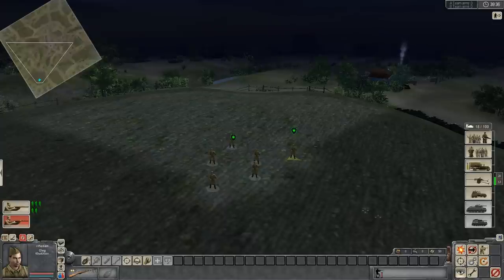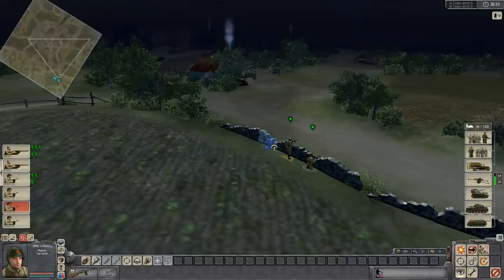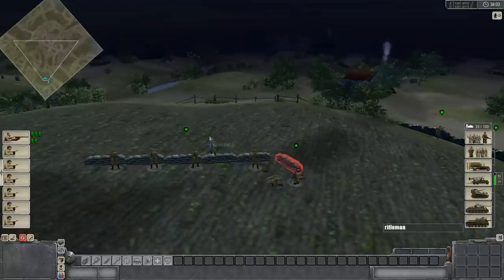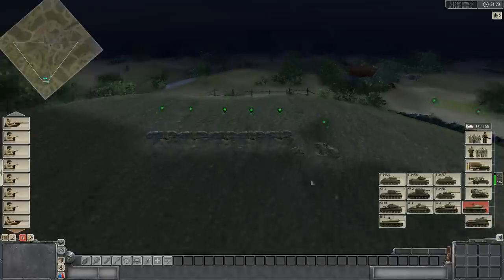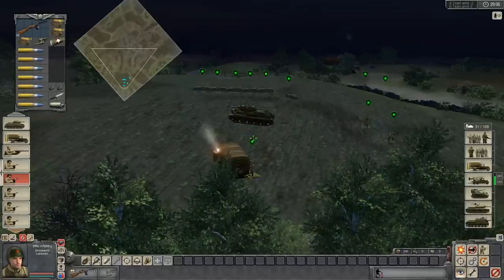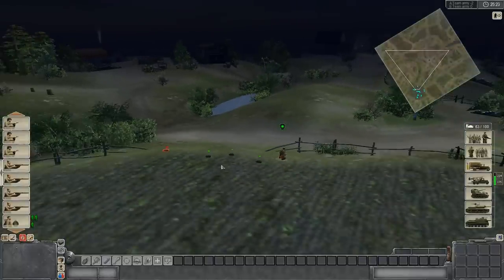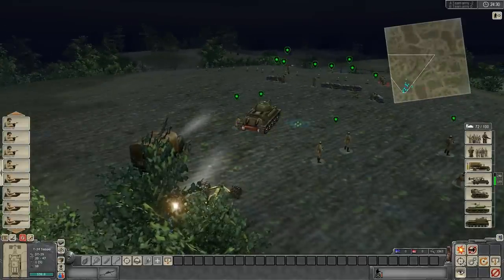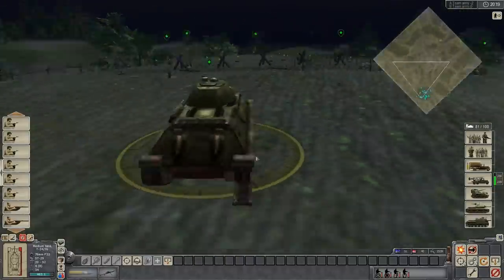Men of War - Basic Tutorial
In this tutorial I just go over some of the basics:  reloading infantry and tanks, building breastworks, obstacles and mines, direct control, and repair of vehicles.

Like the video if it helps, and put in the comments if you would like to see more tutorial videos, and on what subjects.